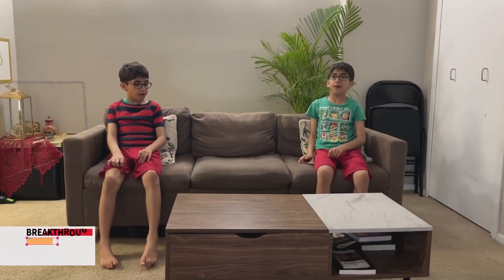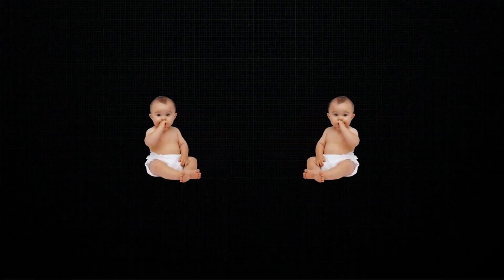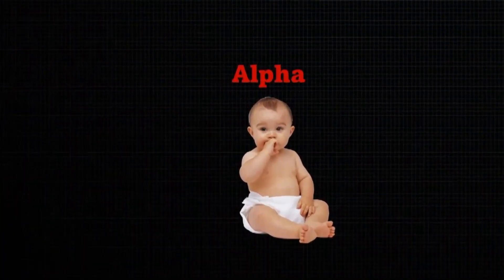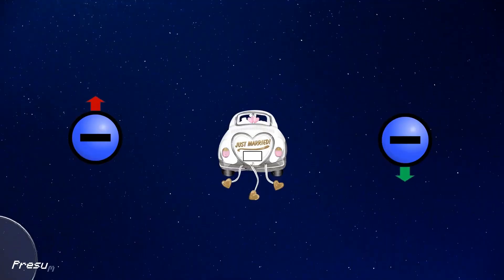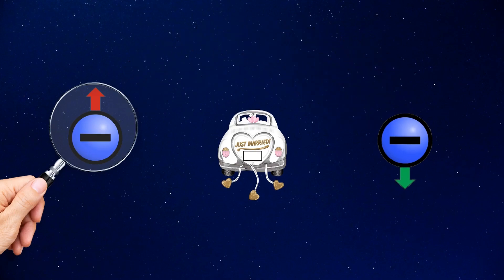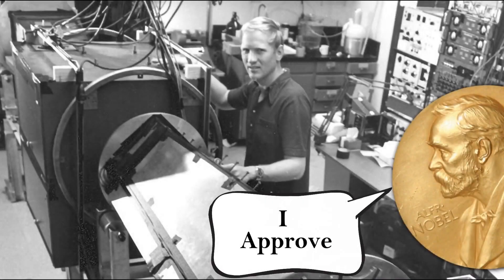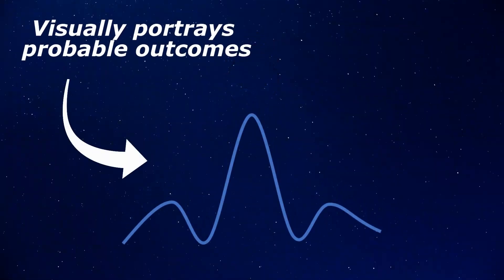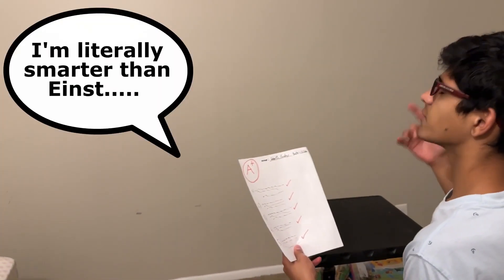Yasharth, Physics, USA, Semifinalist: 2023 Breakthrough Junior Challenge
QUANTUM ENTANGLEMENT